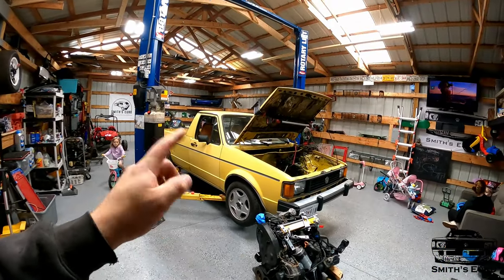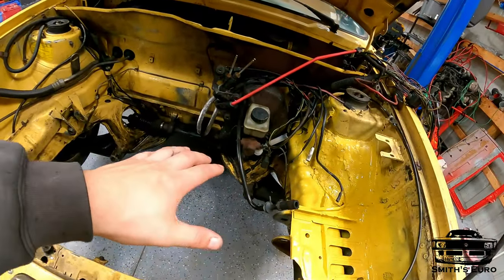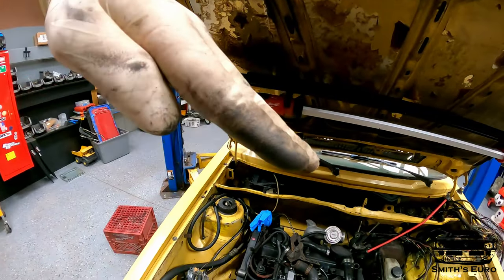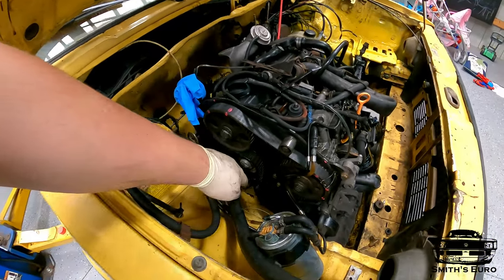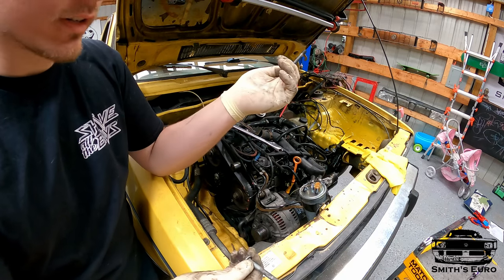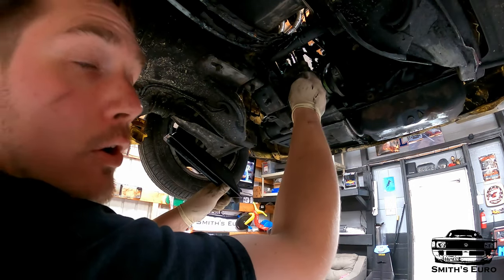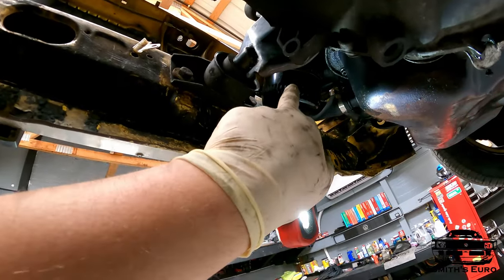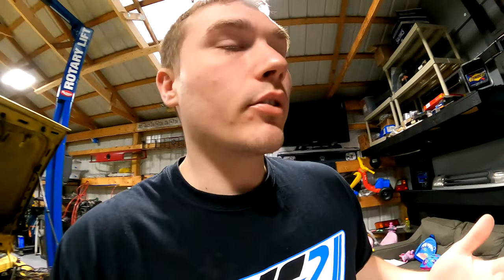TDI ENGINE AND 02J SWAP INSTALL IN MY MK1 RABBIT PICKUP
IN THIS EPISODE WE INSTALL THE AHU TDI ENGINE IN MY MK1 RABBIT PICKUP